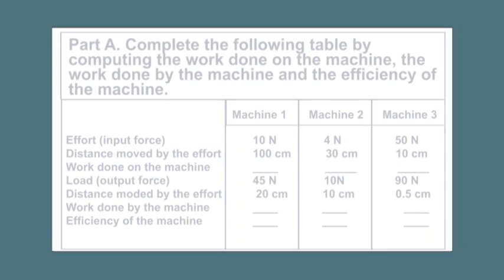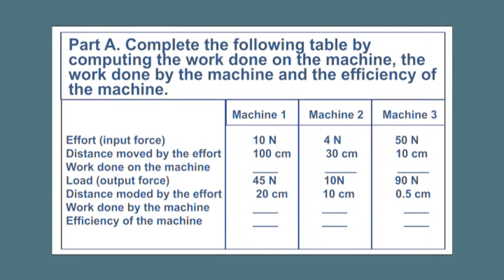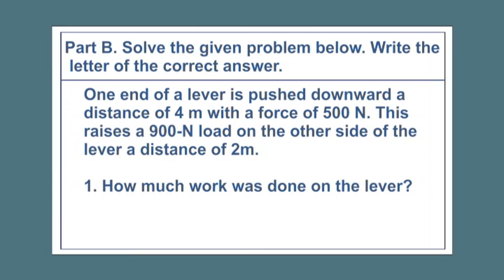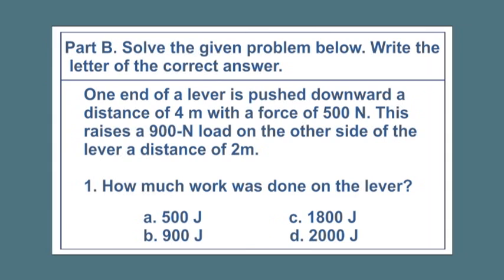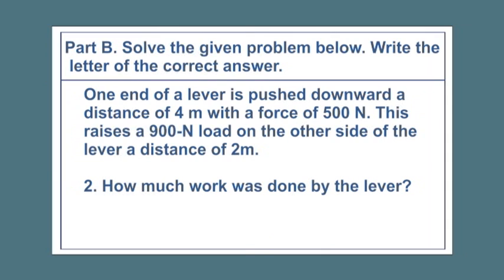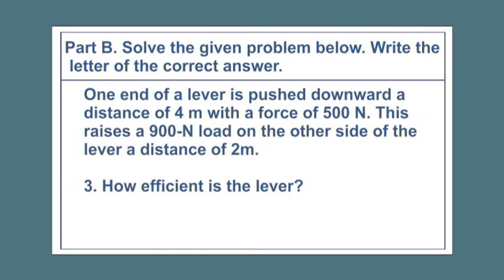Machines YourPartnerinDoingWork L3 Q3 03Feb2022